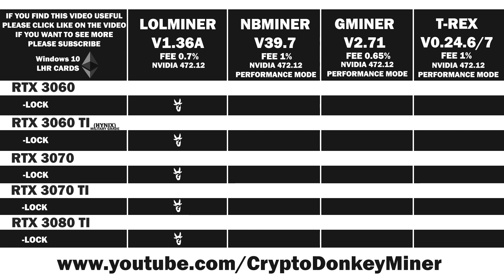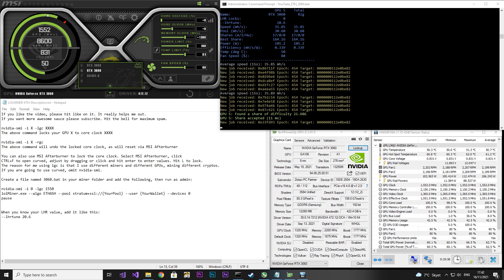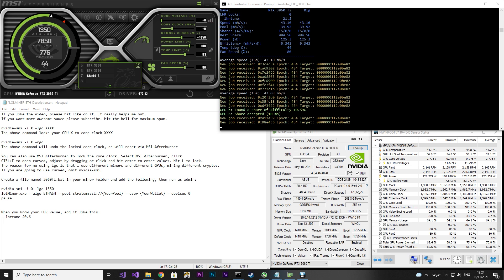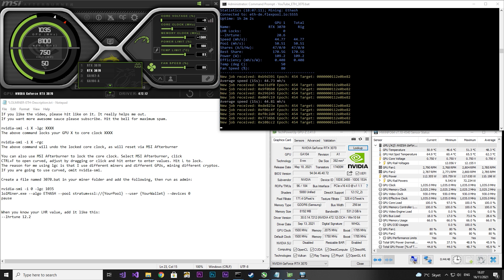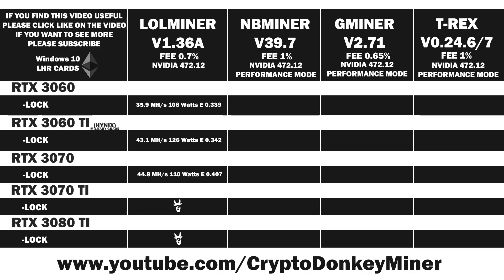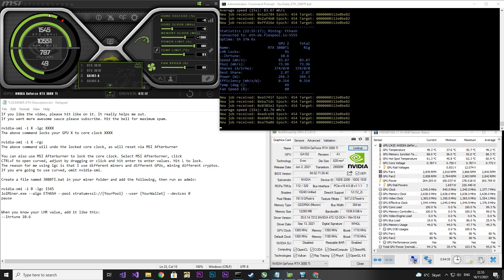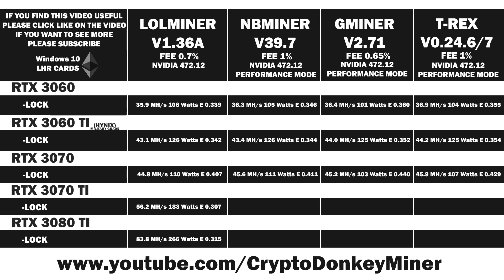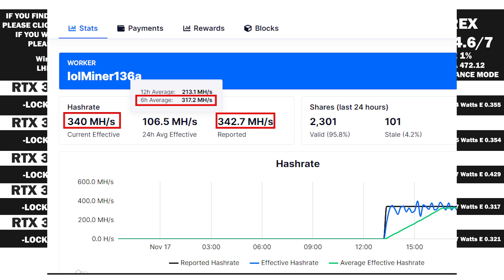LOLMINER 1.36A TEST WITH RTX 3060 RTX 3060 TI RTX 3070 RTX 3070 TI RTX 3080 TI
A test of the new lolMiner v1.36a ETH LHR unlock, as lolminer 1.36 didnt work. The RTX 3060 LHR (V2), RTX 3060 TI LHR, RTX 3070 LHR, RTX 3070 TI and RTX 3080 TI are all tested with ethereum LHR unlock. I will also talk a little about the pool hashrate of lolminer, which is really bad in this latest release.

Chapters
0:00 - Intro
1:08 - RTX 3060 V2 LHR lolMiner 1.36a ETH Unlock Hashrate
2:05 - RTX 3060 TI lolMiner 1.36a ETH Unlock Hashrate
3:25 - RTX 3070 LHR lolMiner 1.36a ETH Unlock Hashrate
4:25 - RTX 3070 TI lolMiner 1.36a ETH Unlock Hashrate
5:46 - RTX 3080 TI lolMiner 1.36a ETH Unlock Hashrate
6:42 - Final Hashrate Results, comparison and conclusion